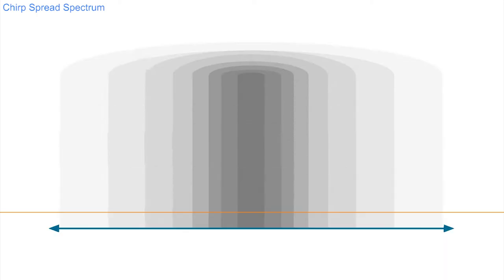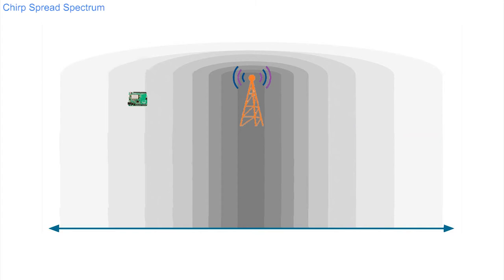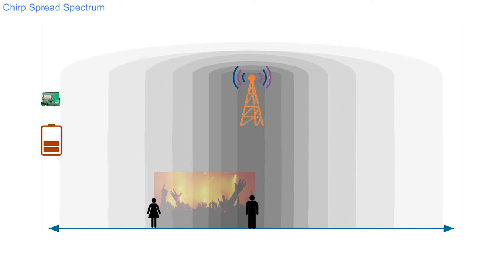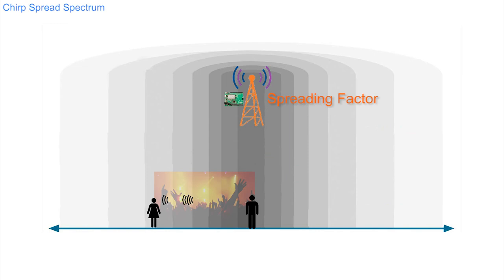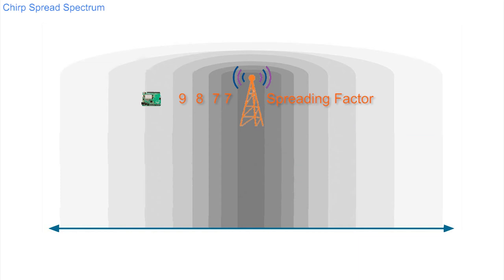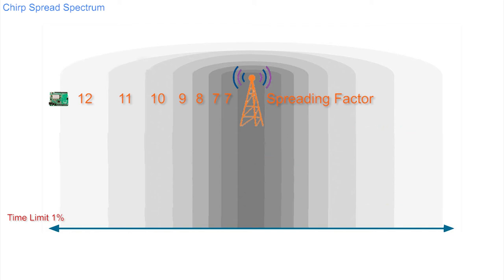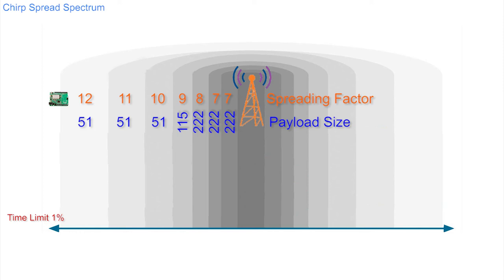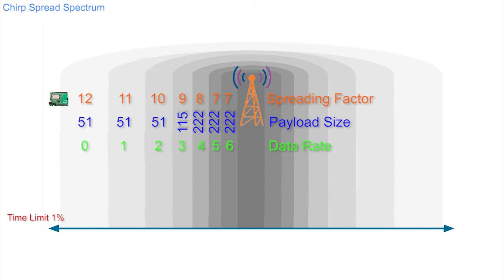LoRa Spreading Factor & Data Rate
A graphical view of LoRa Spreading Factor an dData Rate and how it all ties togeter in the EU option.